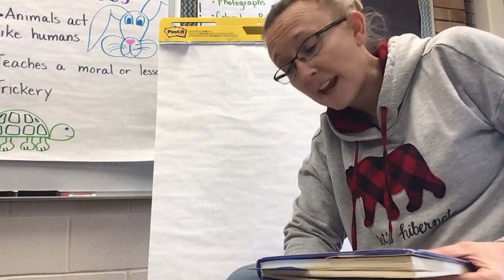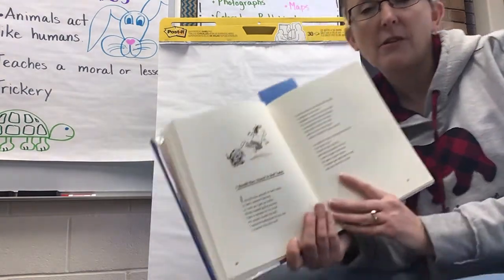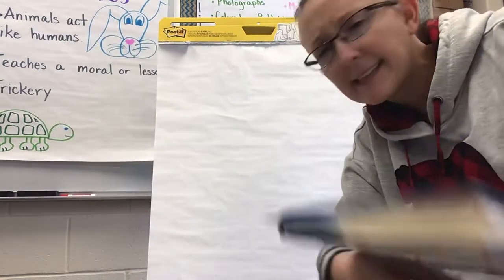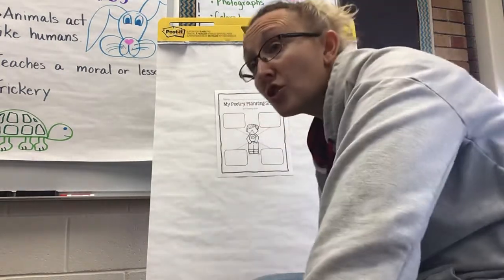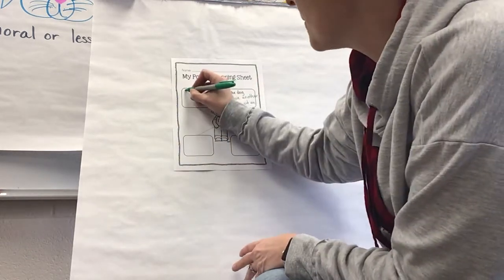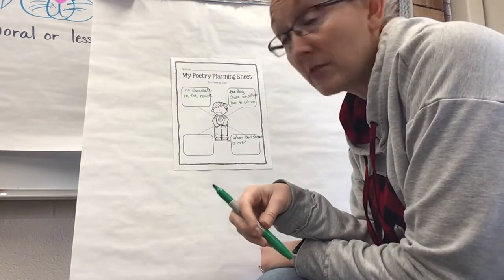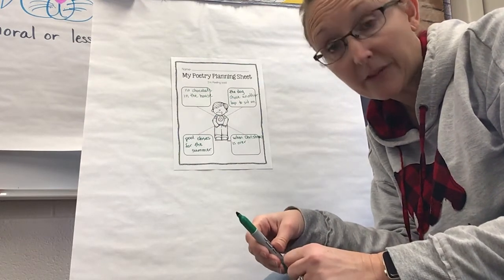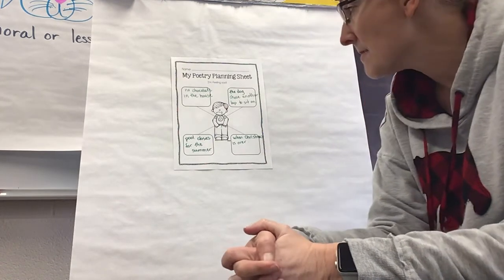February 12, 2021